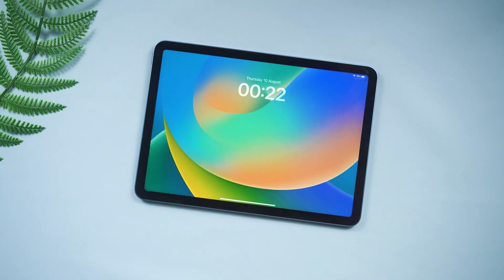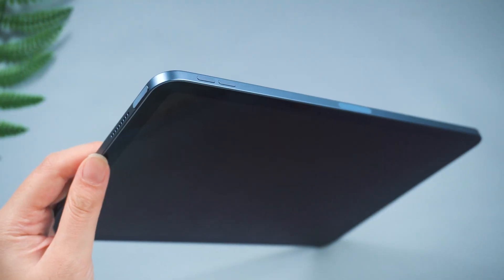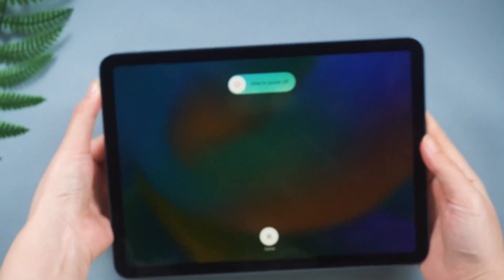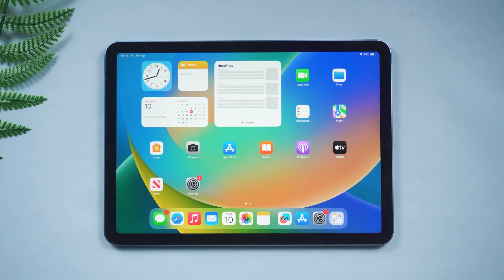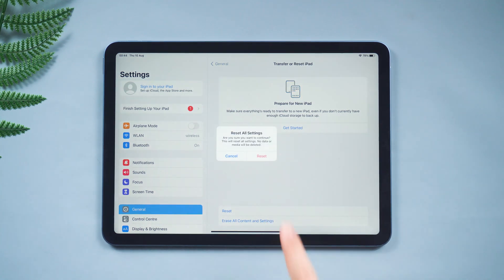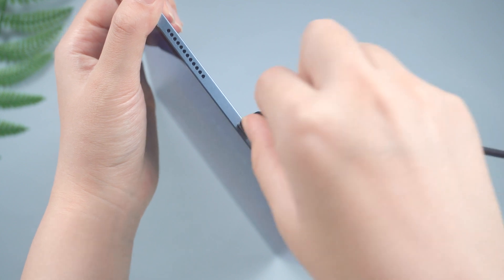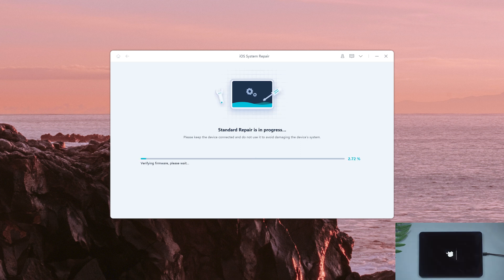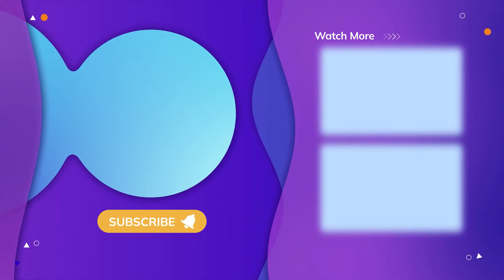How to Fix iPad Screen Flickering in 2024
iPad screen flickering would not be an issue to expect from such a smart gadget, but it happens often. Here’s some steps to get your display back to normal.

How to Fix iPad Screen Flickering in 2023

💌Timestamp
00:28 Way 1: Force Restart Your iPad
01:14 Way 2: Check the Settings
01:5 Way 3: Repair Your iPad